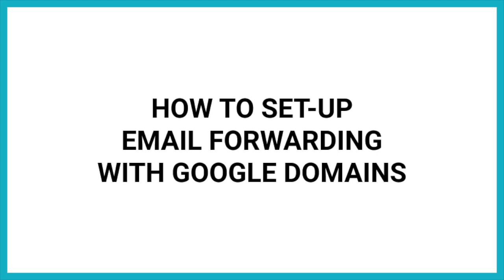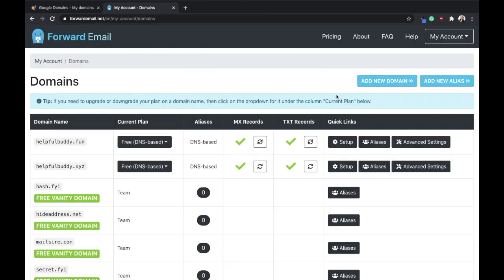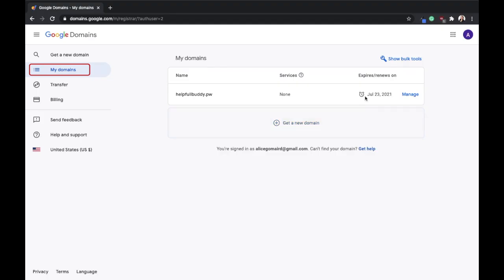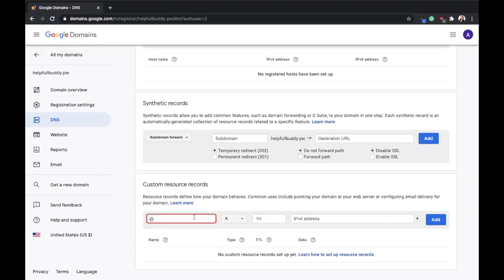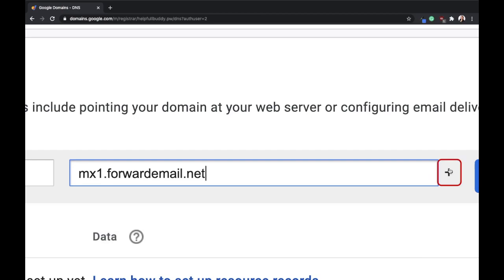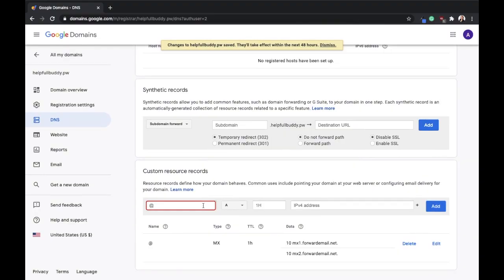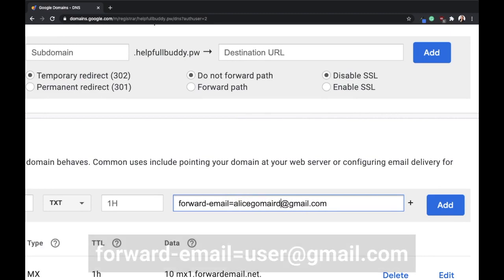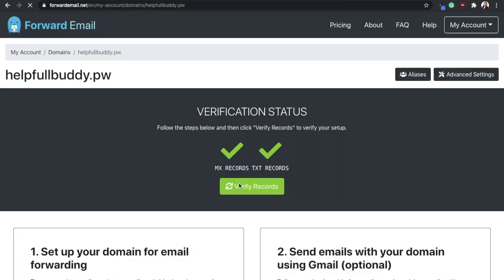How to Setup Free Email Forwarding with Google Domains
Setup free email forwarding for Google Domains, send and receive email with Google Domains custom domain, and more.